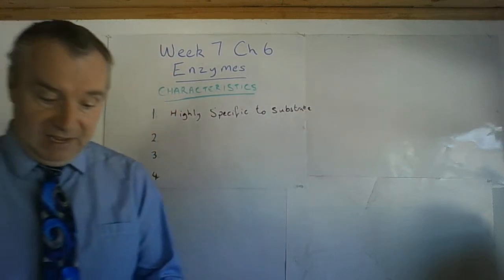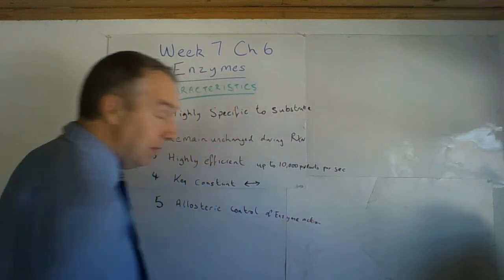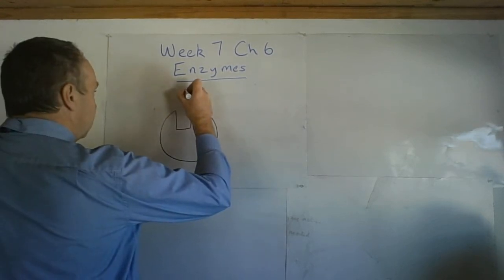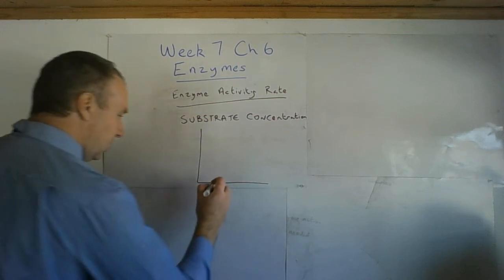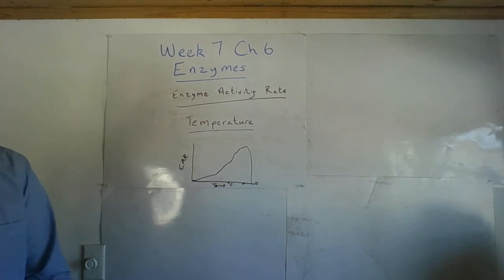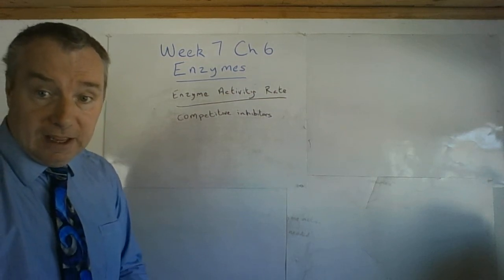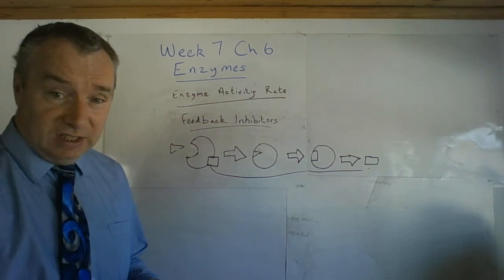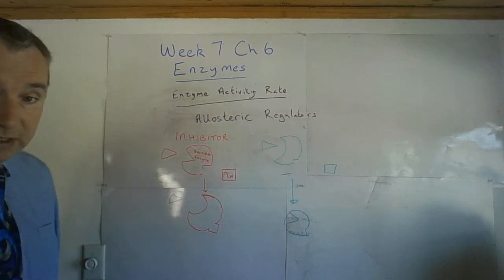BIO 111 Week 7 Chapter 6 Enzymes